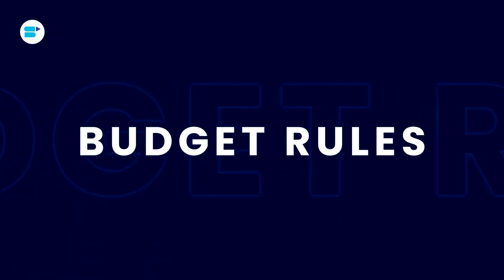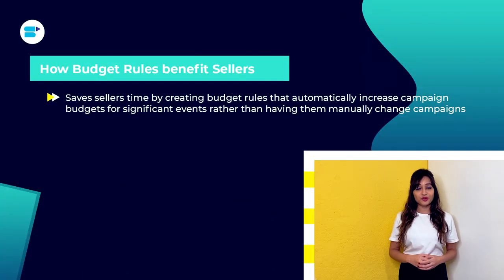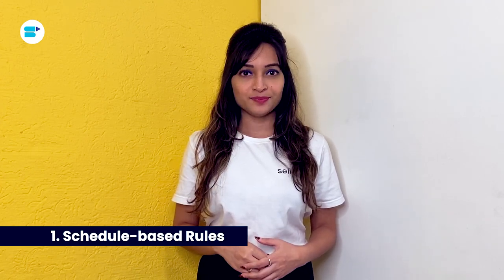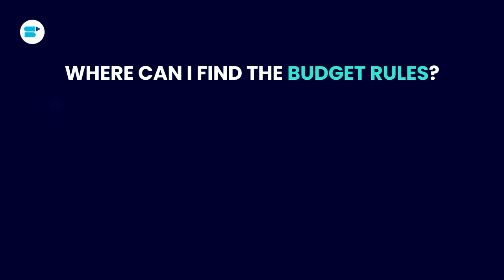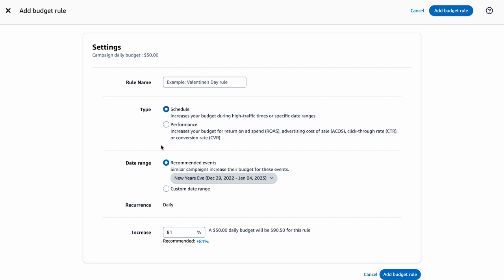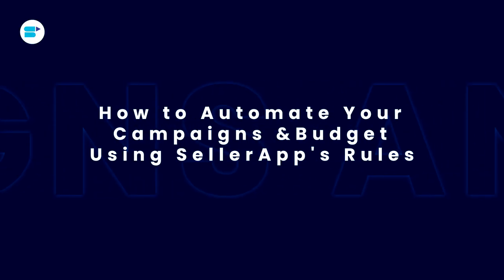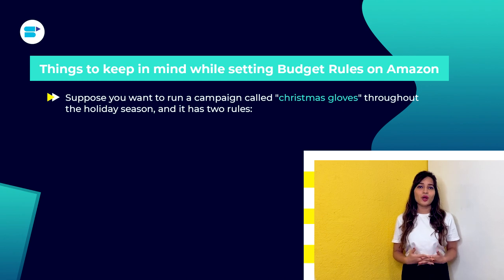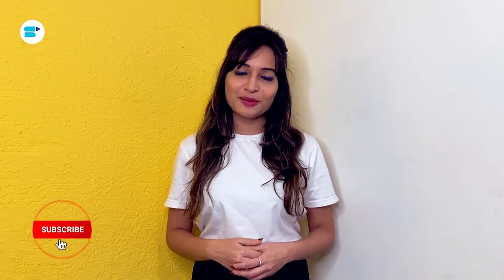Amazon Advertising : How to Automate Your Budget Management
Running out of money is a thing of the past! Thanks to auto-budgeting✨

Missed opportunities owing to insufficient budgets are now completely off the table.

Budget Rules allows sellers to exercise better control over their budgets, which can be a life-saver during seasonal sales periods or on peak days. It optimises the performance of ad campaigns and helps avoid overspending on campaigns that may not convert.

Just like any automation, sellers need to understand the impact and measure the performance to make sure they are meeting their objectives.

Here’s a detailed guide video for you where Ankita patil, Product Evangelist at SellerApp, talks about the nitty gritties of Amazon Budget Rules and how it can help your Amazon business to be more profitable while reducing your Ad Spend.